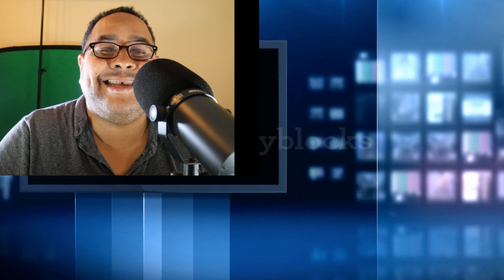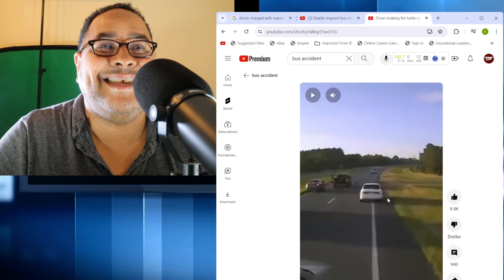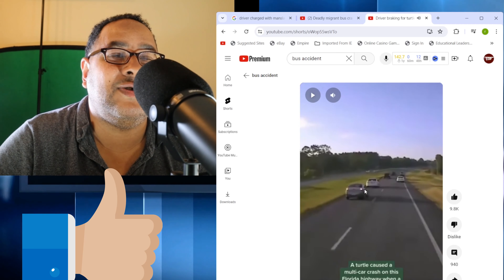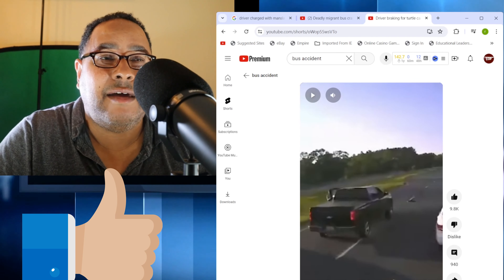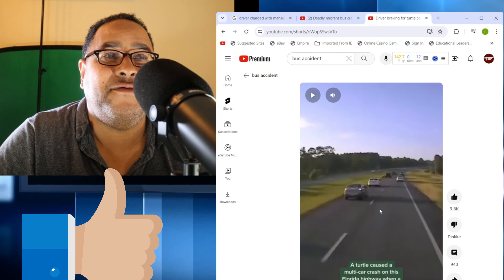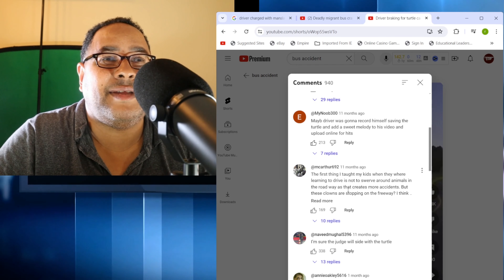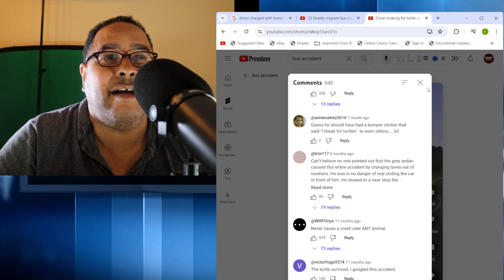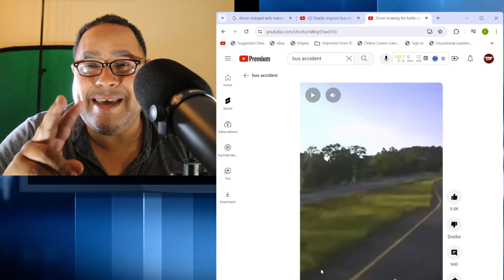Driver risks his life to save a turtle